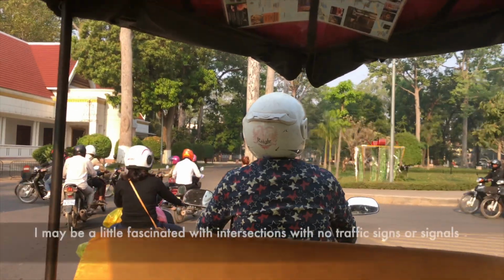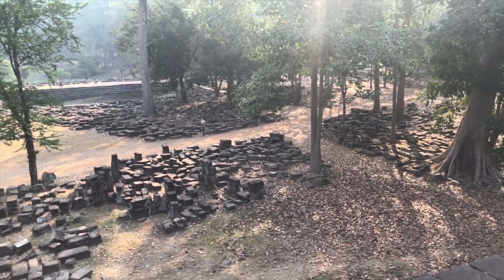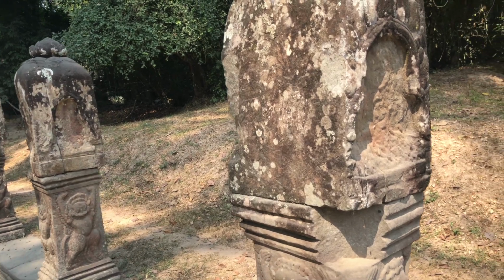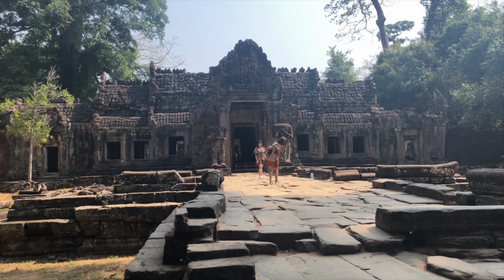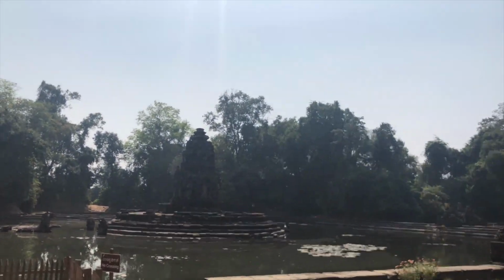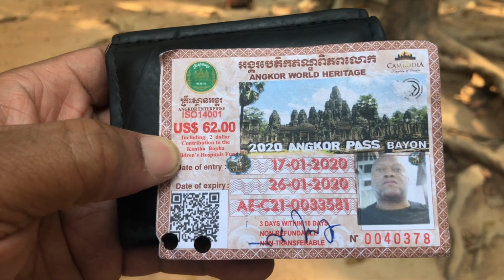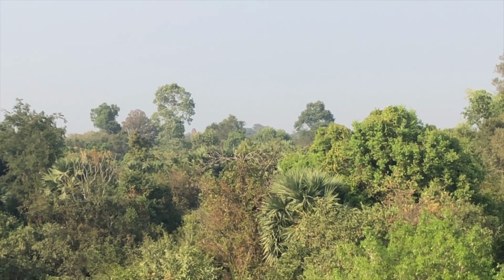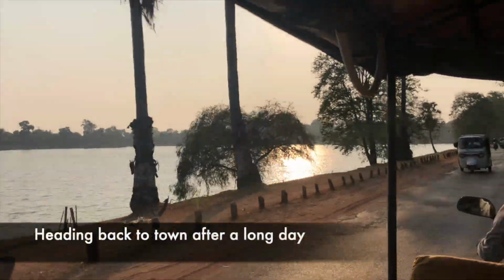Baphoun, Preah Khan, Pre Rup | Temples of Ancient Cambodia Part III | Siem Reap Cambodia Tour Guide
In January 2020 I visited Cambodia.  This video completes my temple visits in Siem Reap Province where I explored Baphuon Temple, one of the hundreds of temples in Cambodia. I also visited these temples along the small loop tour, Preah Khan (learn about the Sister Wives), Neak Poan, Ta Som and Pre Rup.

In 2019 I left a great job for the opportunity to experience long-term travel.  My first trip was to Singapore.  My second destination was Indonesia, followed by Malaysia, Thailand, Australia, New Zealand, The Philippines, Cambodia, Taiwan and Japan (Video Links Below).

Some of my photos from this tour are available for sale as framed prints.  for more info.

Information mentioned in this video (by time stamp):
4:45: Liesbeth discussed the book Angkor Wat Time Space and Kingship (Author Eleanor Mannika) on her YouTube Channel: